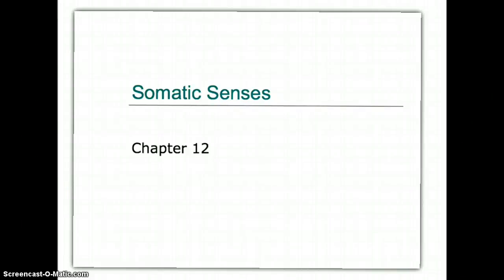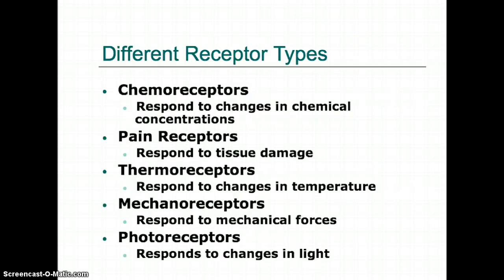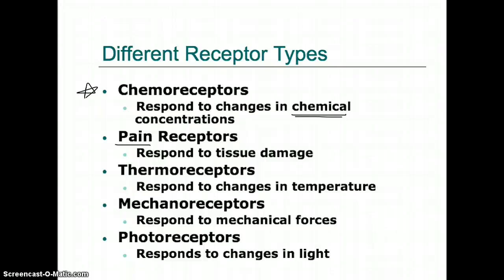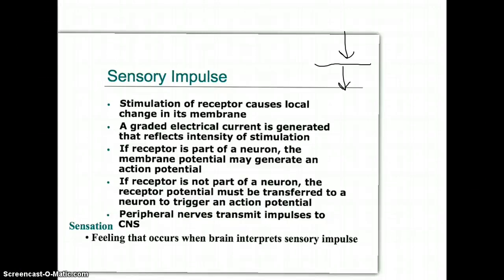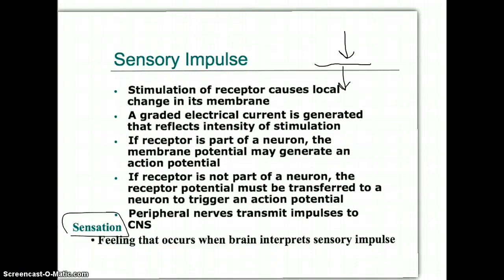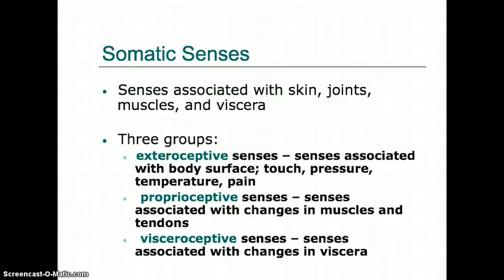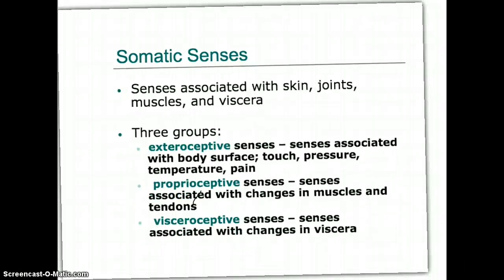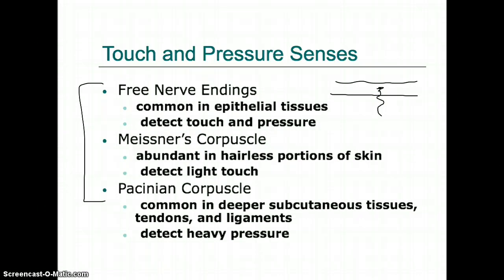Somatic Senses Pt 1_BHS_Burton